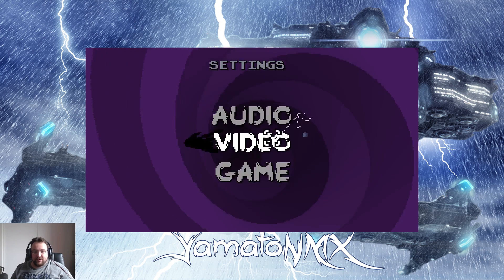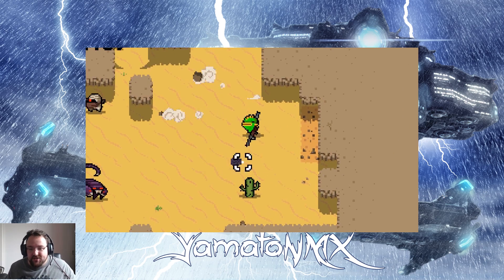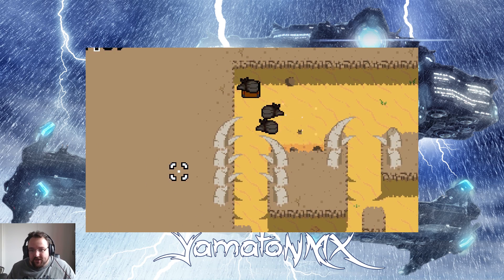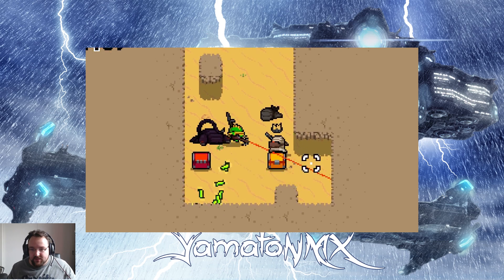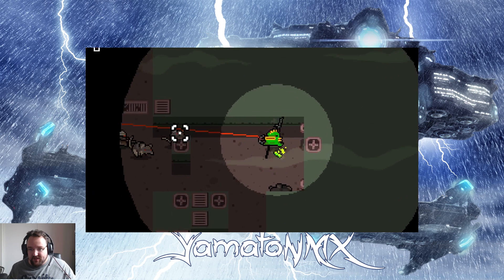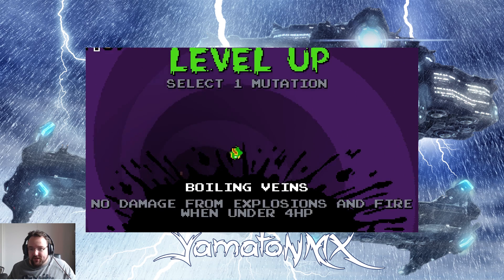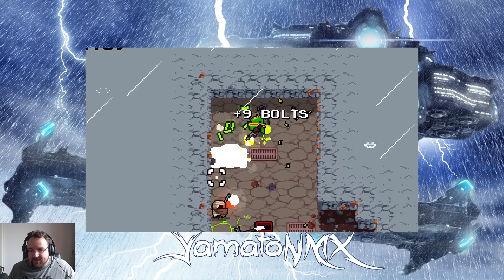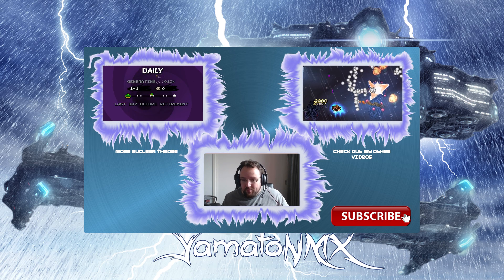YamatoNMX plays Nuclear Throne: Part 1: A daily Challenge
Nuclear Throne is a game made by Vlambeer Studios, and here's another person giving his daily best try to beat it. This run features my first attempt at the game. Spoilers: It doesn't go well.